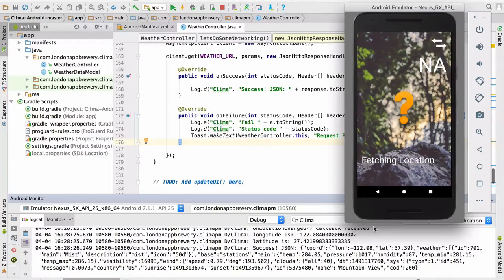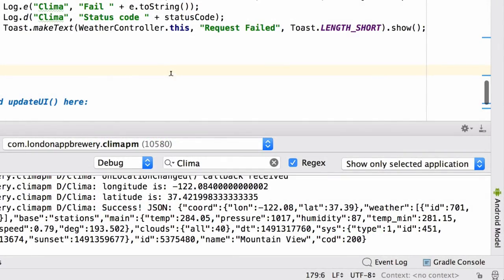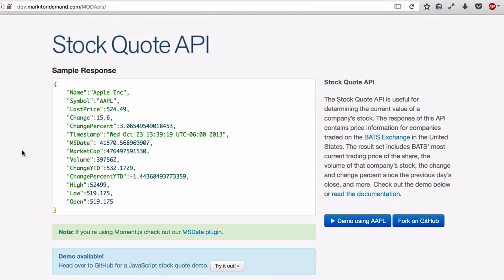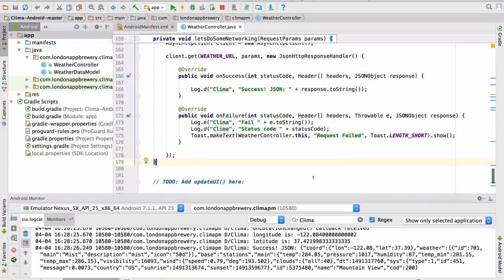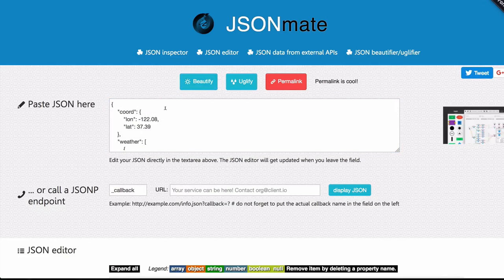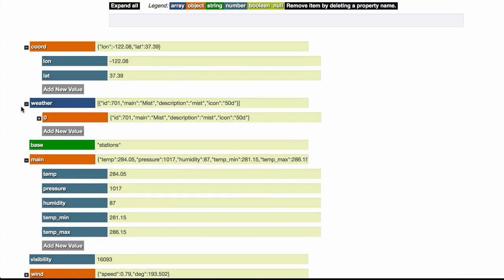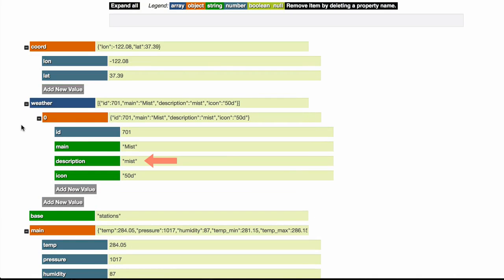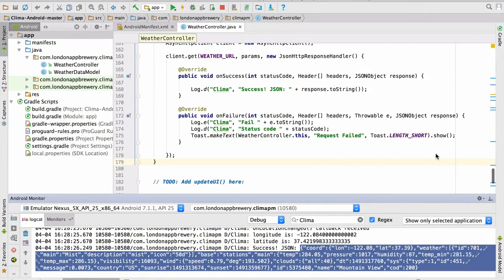the json format explained